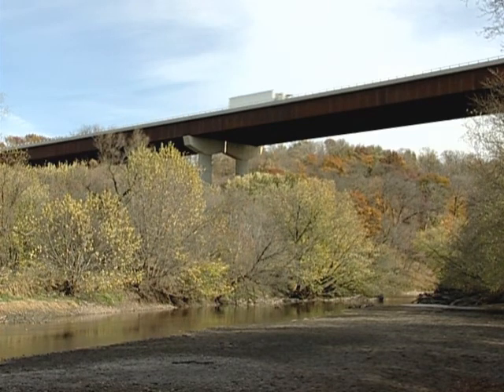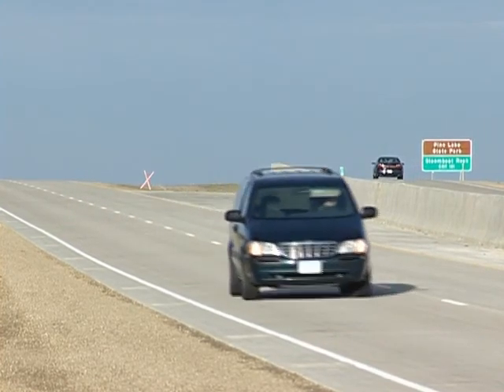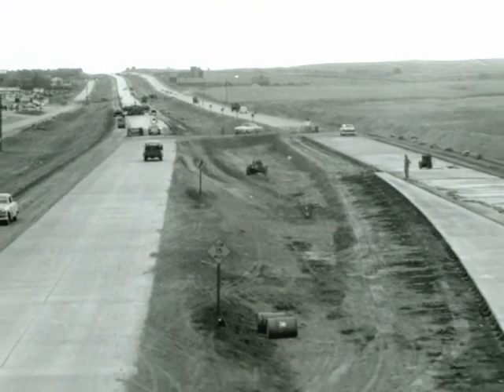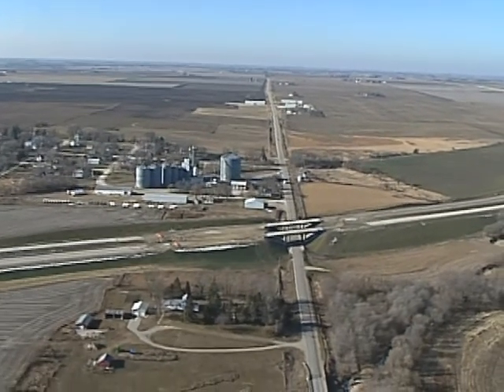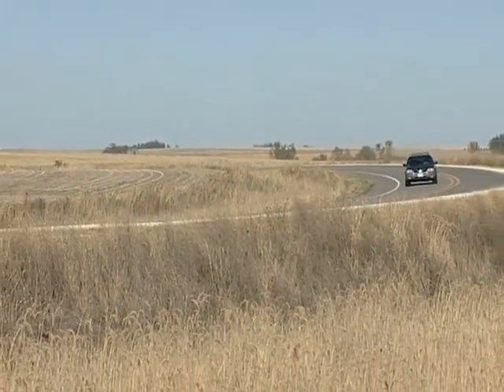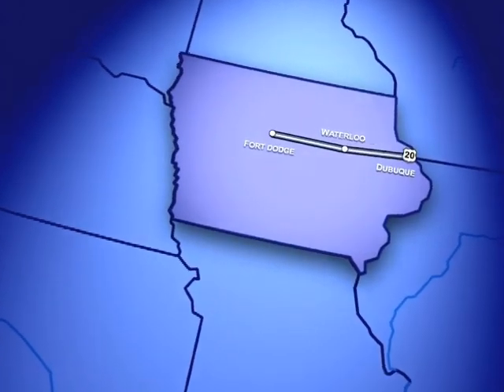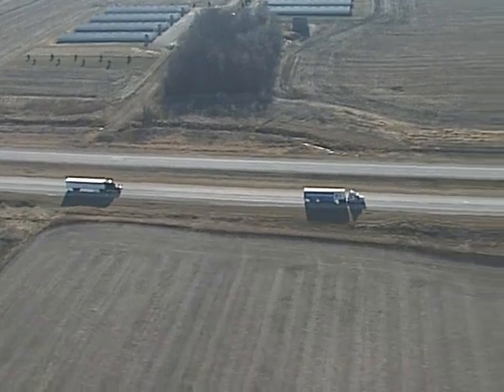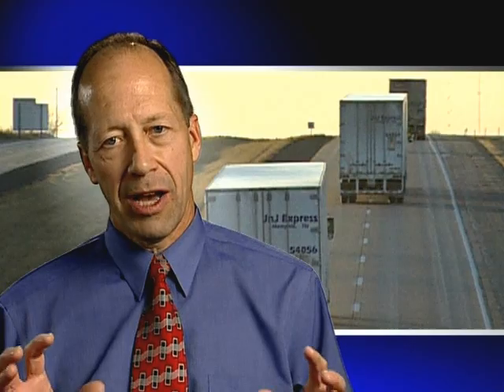Iowa River Bridge Doc part 1